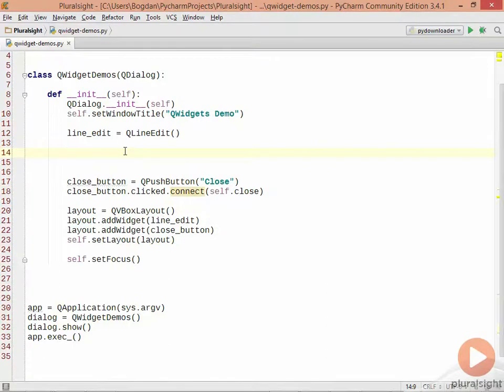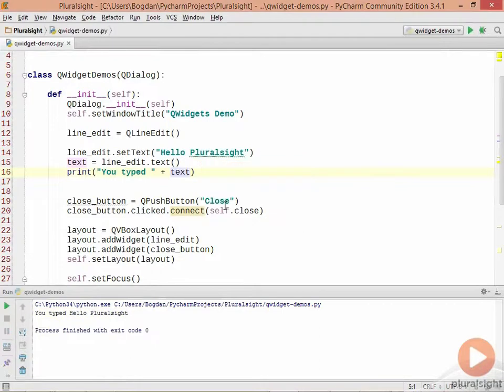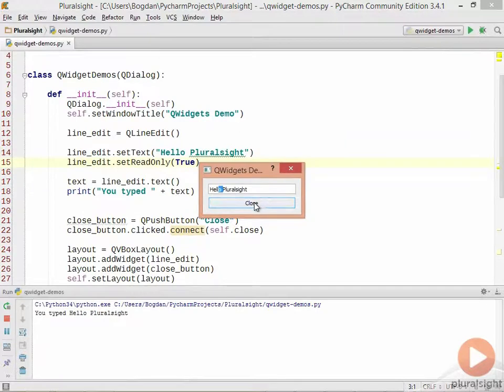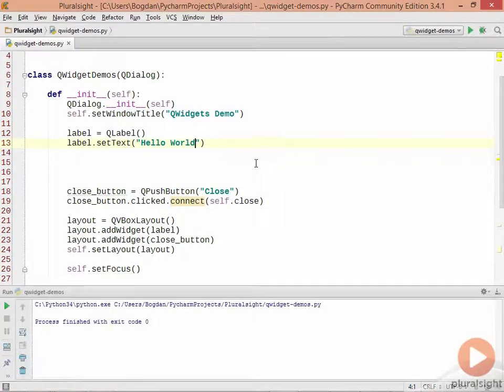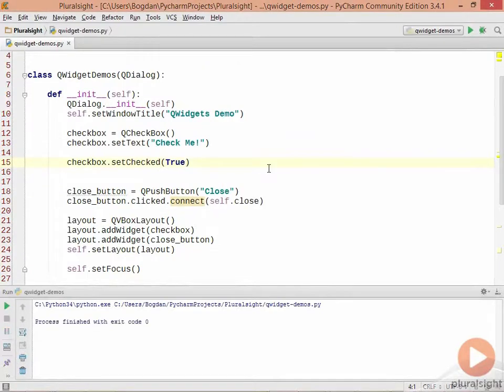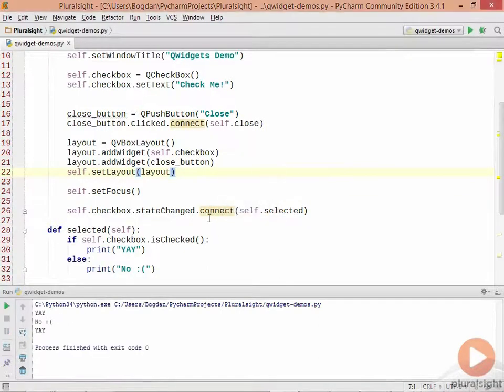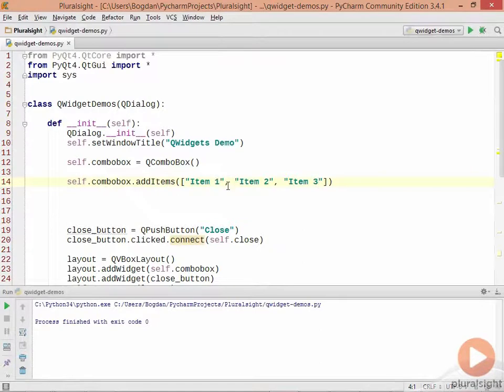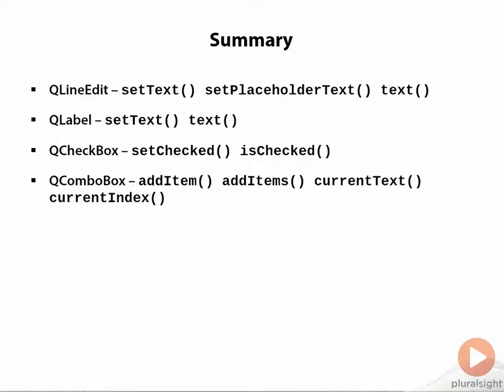04 python 1